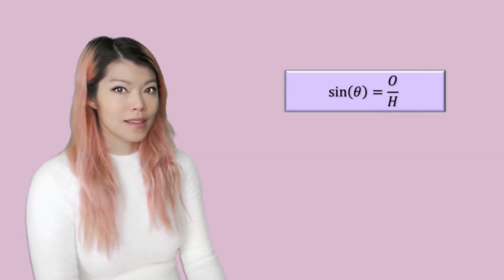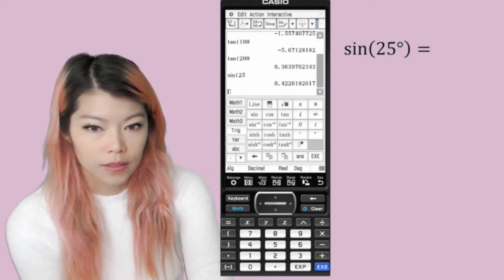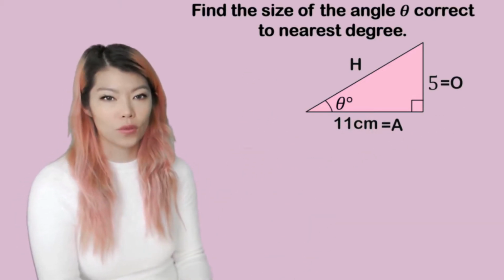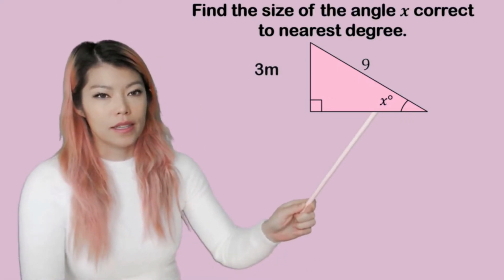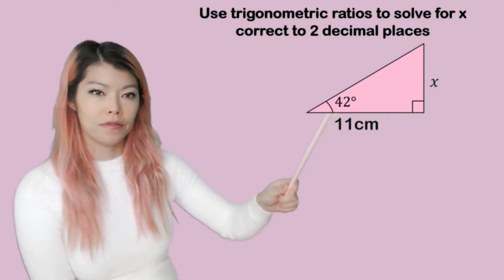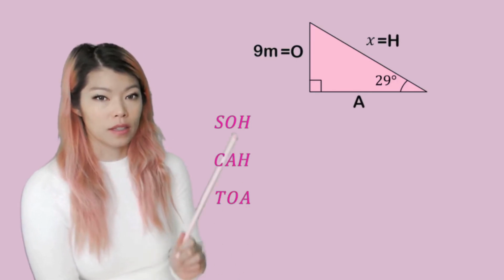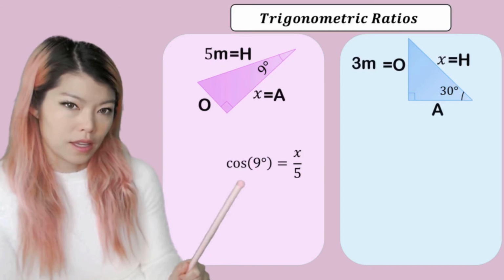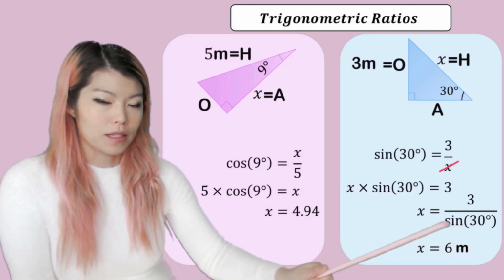CF4 Reviewing Trigonometric Ratios